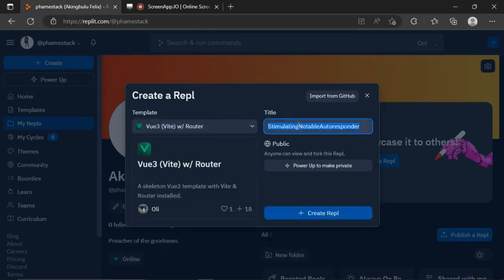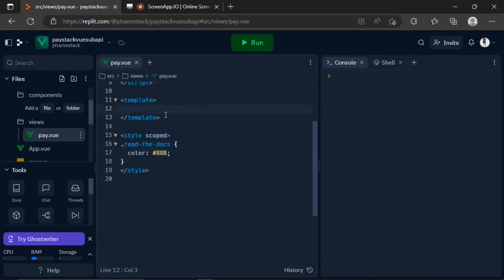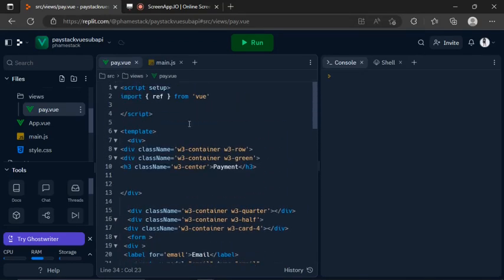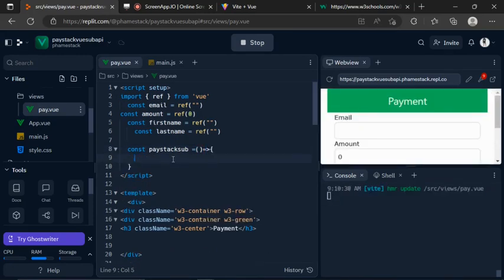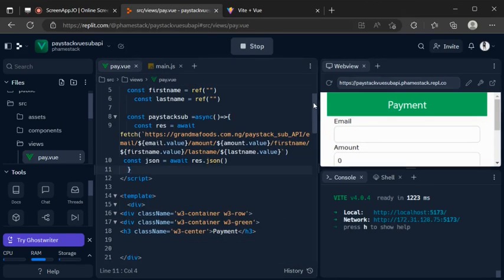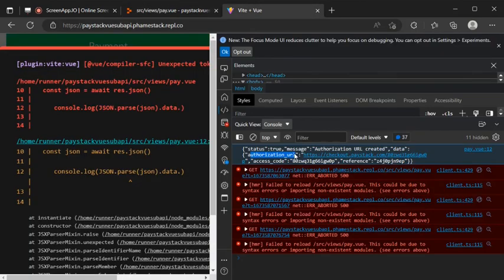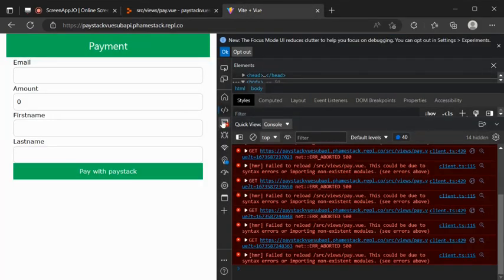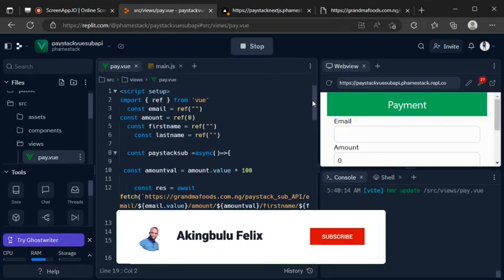Integrate Paystack Subscription Plan API With Vuejs - Part 3